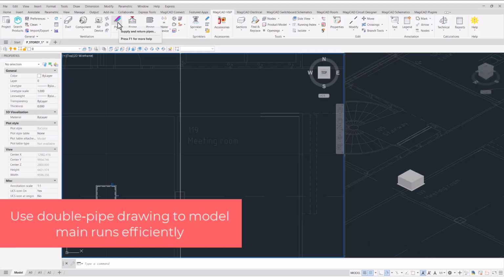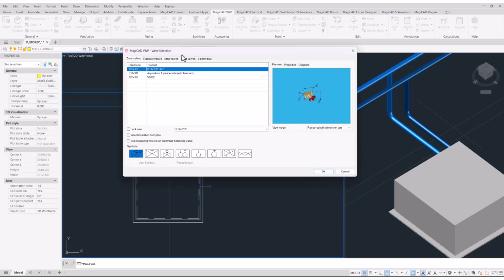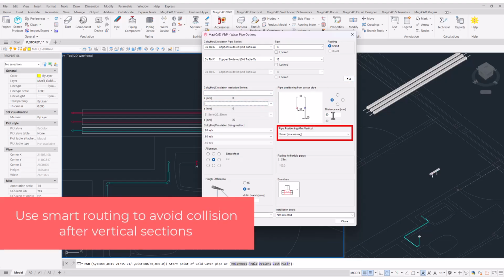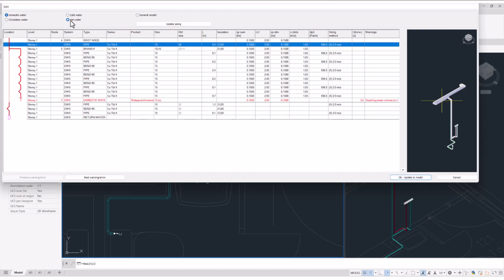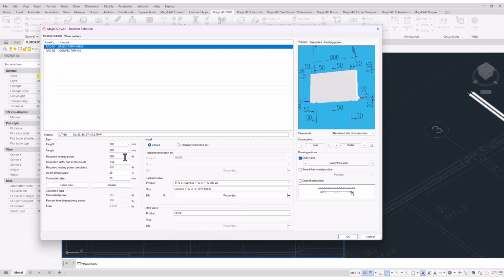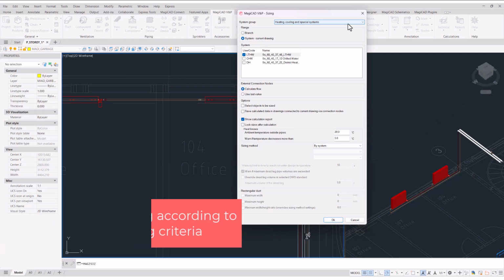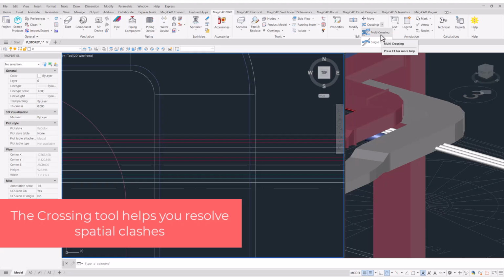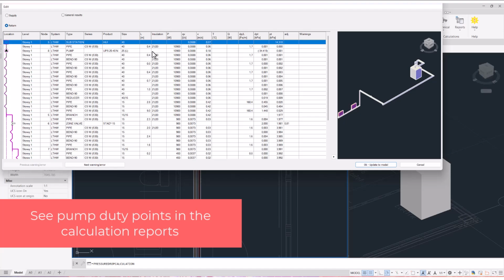MagiCAD for AutoCAD - Piping (Quick Overview)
MagiCAD provides superior modelling and coordination tools, enables access to over 1,500,000 manufacturer-verified BIM objects from more than 300 globally renowned manufacturers, the ability to design and perform fully integrated, UK-aligned CIBSE SVA engineering calculations, and ships with the templates required to support the successful delivery of projects to a UK design workflow.